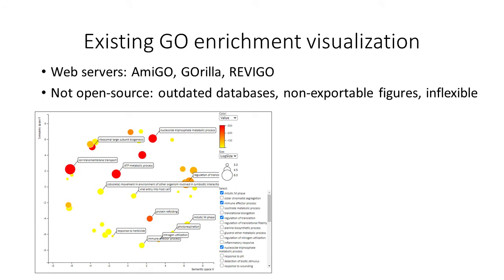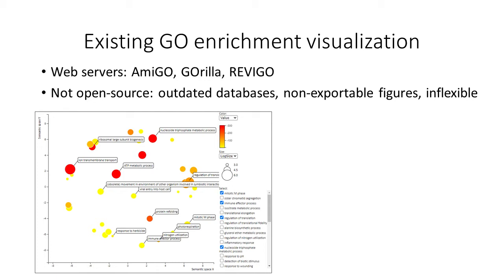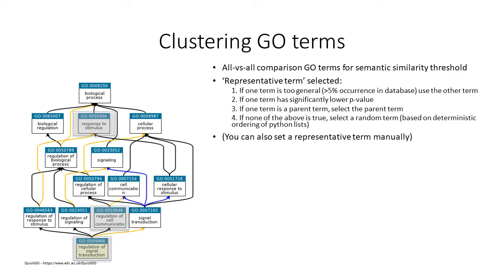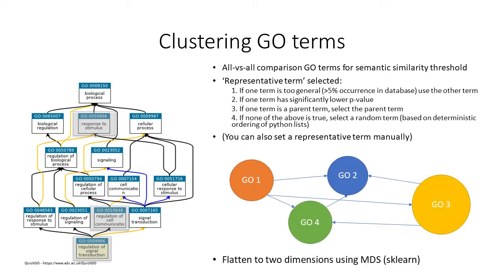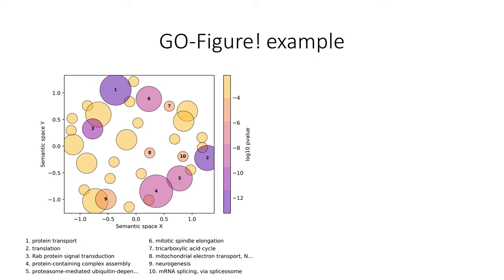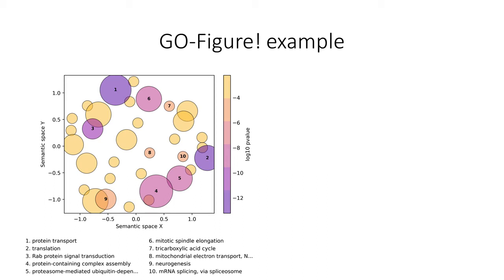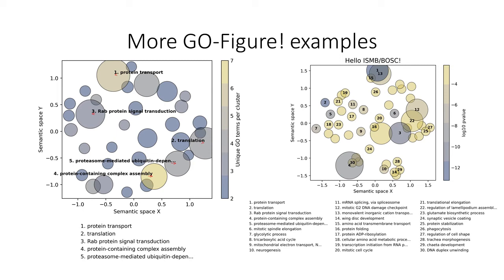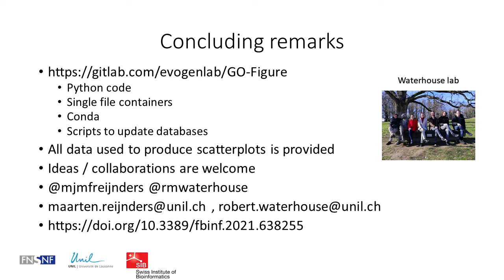BOSC2021 S6a Maarten Reijnders Summary Visualizations of Gene Ontology Terms With GO Figure!